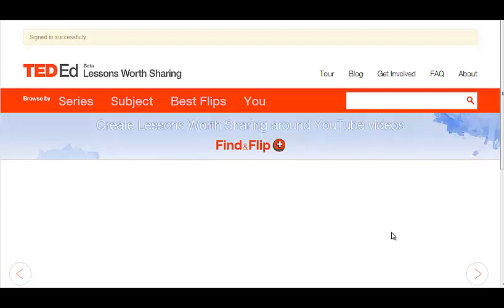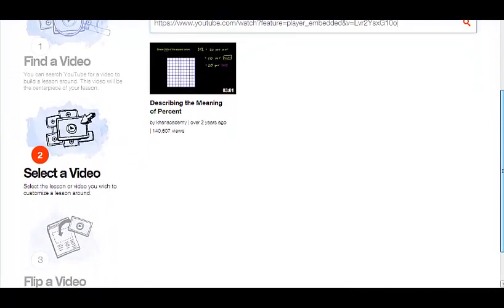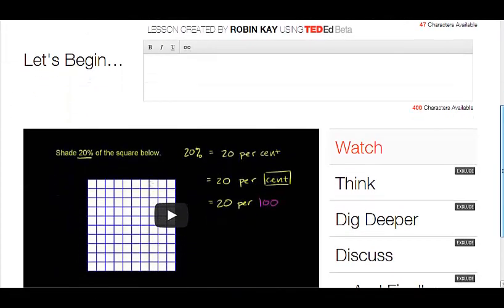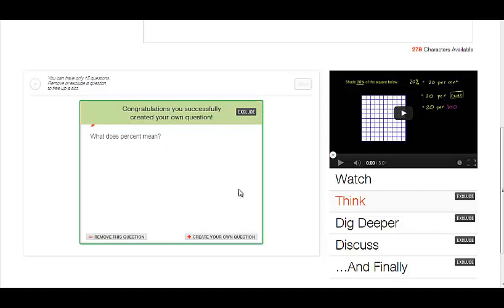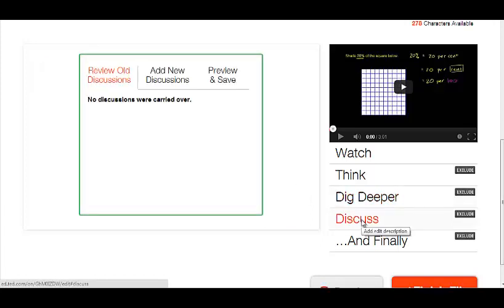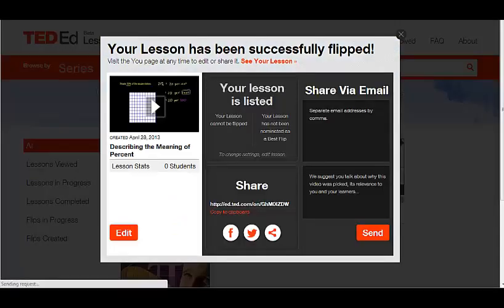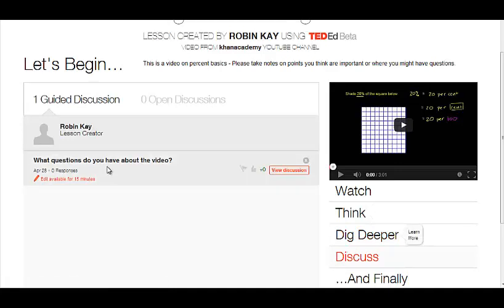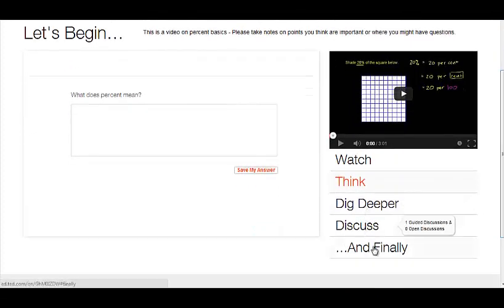TedEd Lessons - Introduction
Introduction to creating TedEd lessons